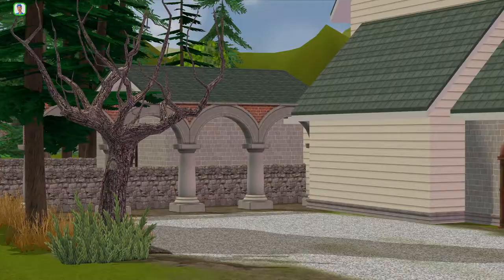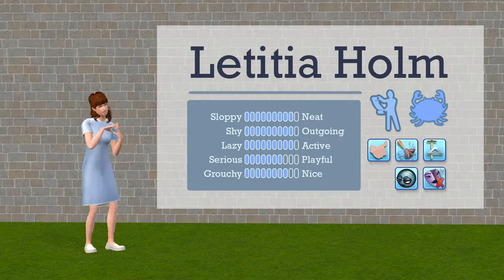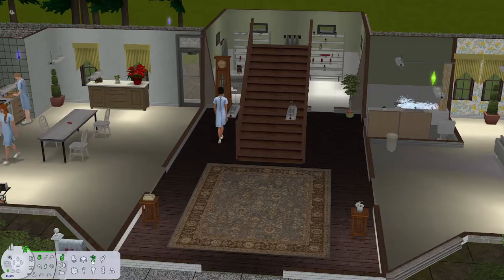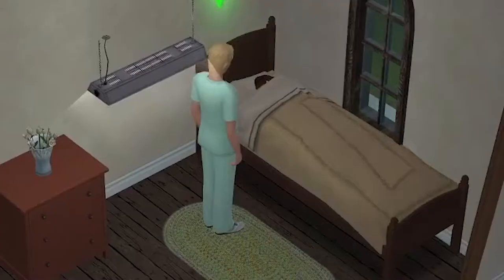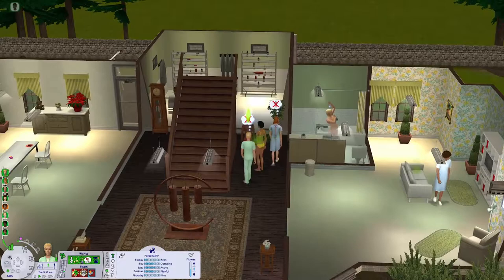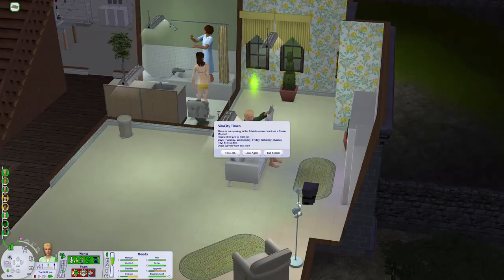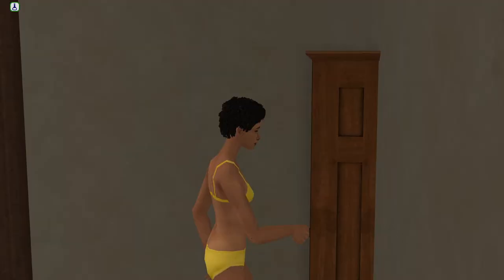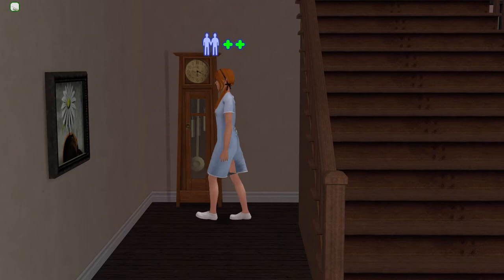I Love MESS | The Sims 2 Asylum Challenge Episode 1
Join me and let's play The Sims 2 Asylum challenge! The dastardly Barrett Joubert is tasked with running an institution. Will the patients rise up in triumph against him, or will his evil impulses rule the day? If you enjoy funny sims videos, sims storytelling, and all the little sims 2 details that make the game so lovely then I hope you will enjoy my channel!

0:00 intro & sim intros
4:14 gameplay begins

All Sims have been created using random generators for their appearance. Personalities, gender preferences, zodiac signs etc have all been randomized as well. So it should get messy and dramatic...which is what we are all here for!

It's my first ever youtube video so please forgive any audio or visual wonkiness, I will improve! :)

medical robe cc download!